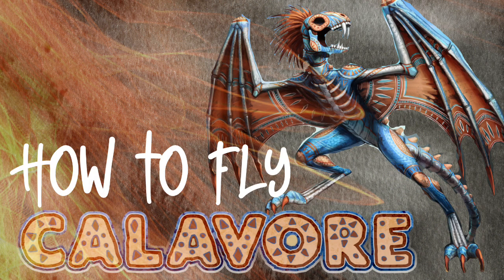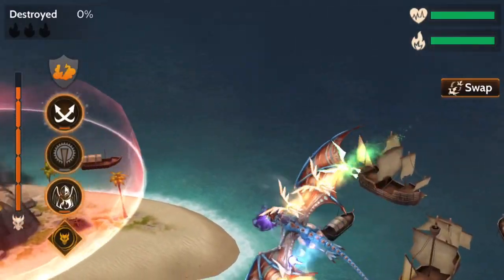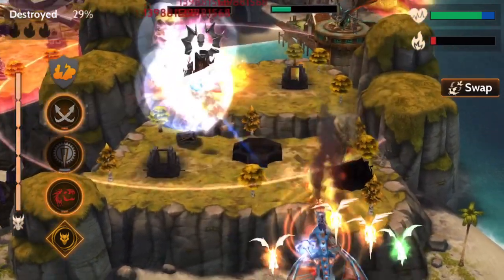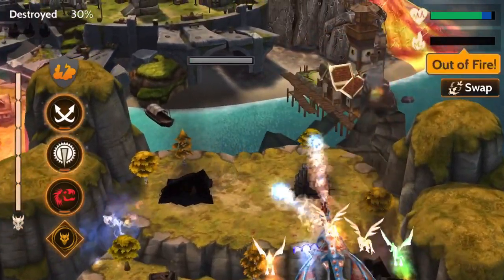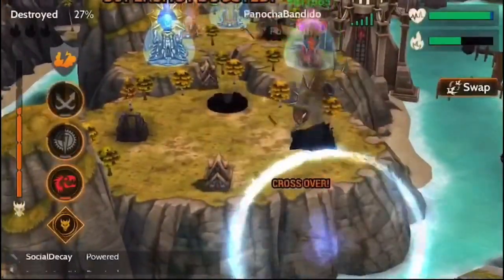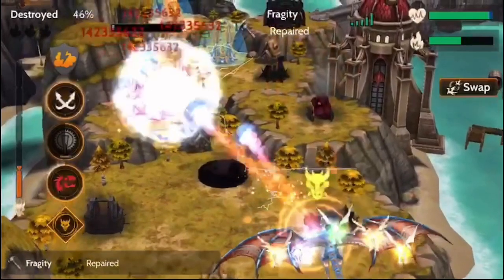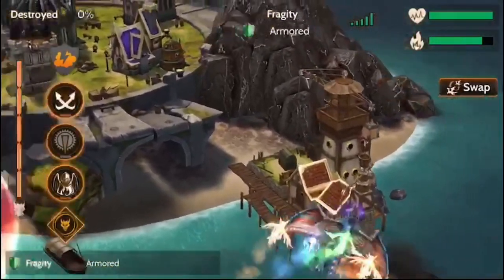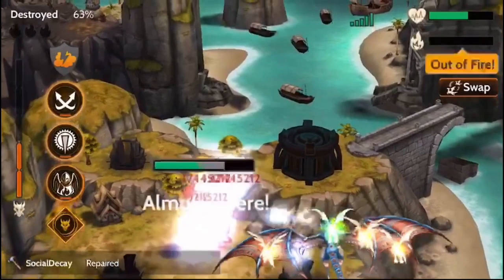How To Fly Calavore! Defended Breakdown.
Here’s a video of how I fly Calavore. I was only able to test it for 2 weeks, and haven’t been able to fly anymore for the time being, but as soon as he’s mine forever I’ll put out some more videos!